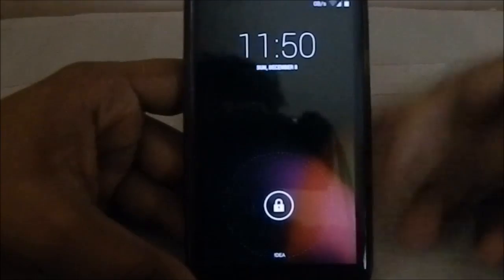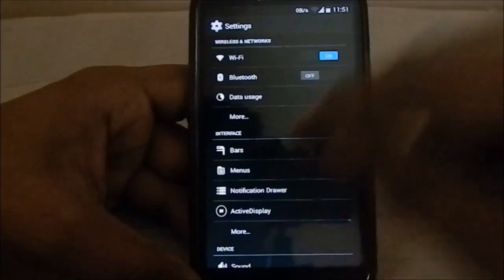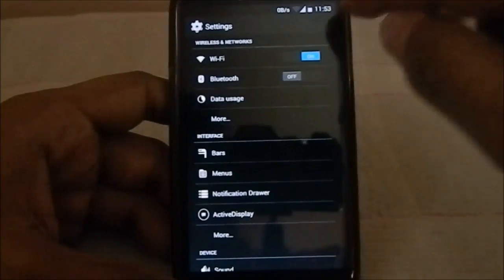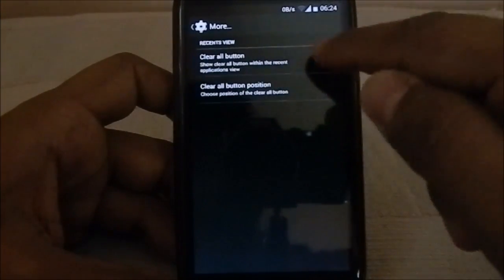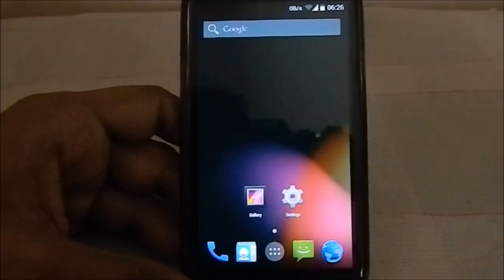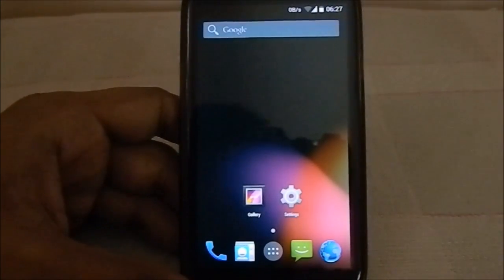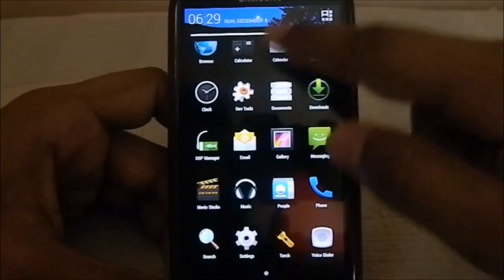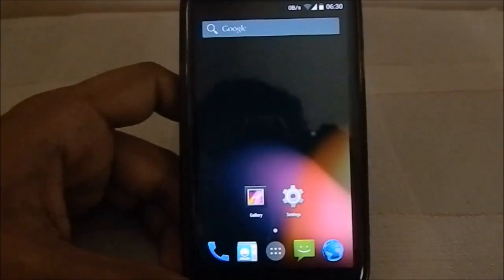Omni ROM [Update] (Android 4.4.1) For Galaxy S3 (GT-i9300)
KitKat Is here and its on! With all the Features from the latest and greatest android. Now On 4.4.1.Omni ROM Is the ROM which is going to unite all the Android Devices and It Will do so in a Quick Span Of time...